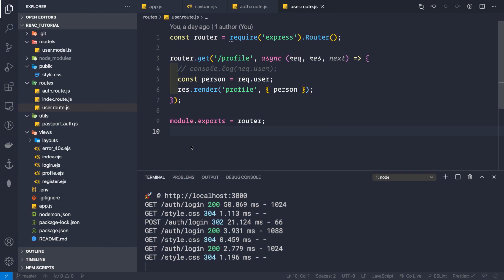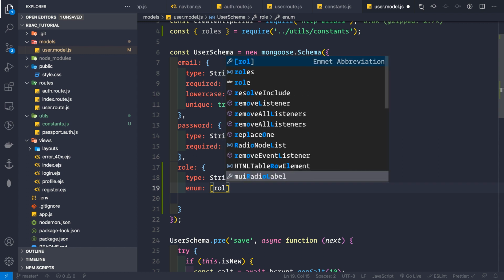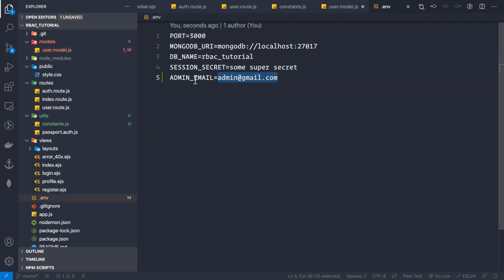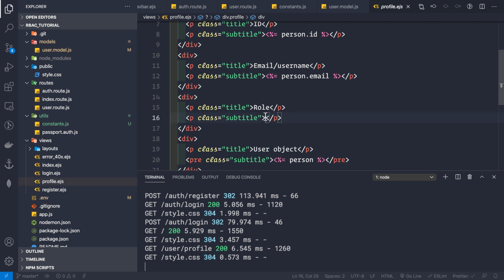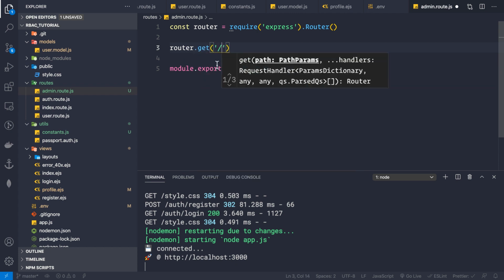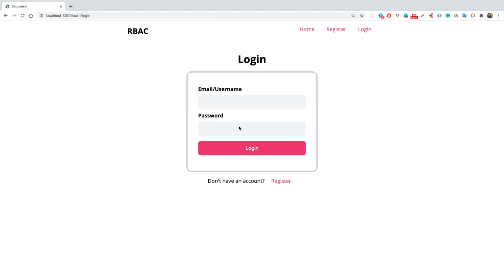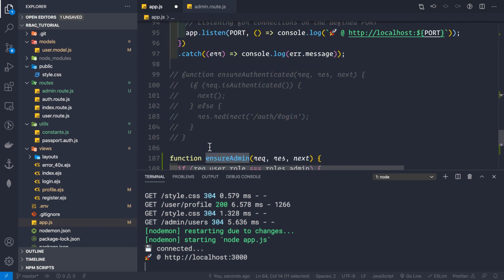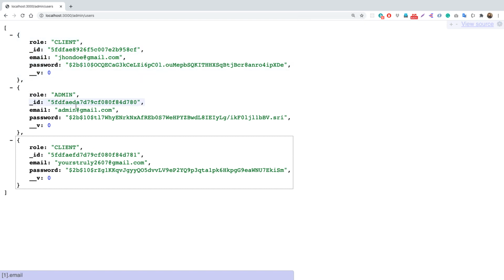10. RBAC - Creating Roles for RBAC